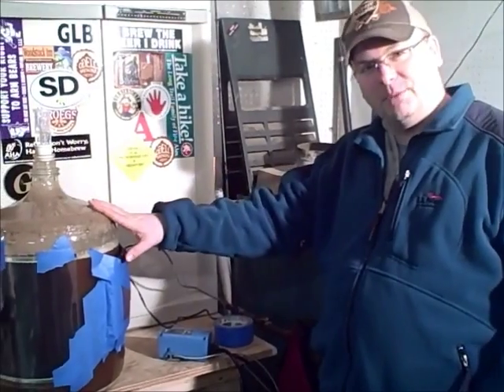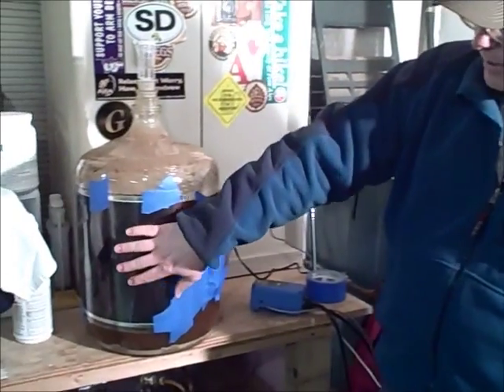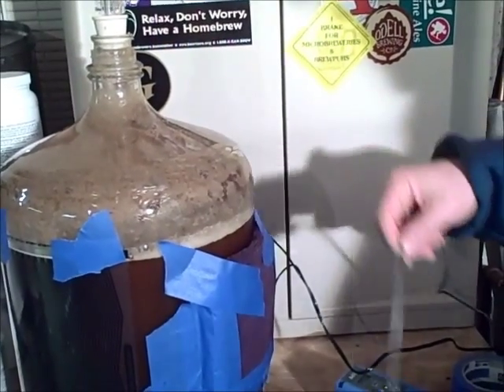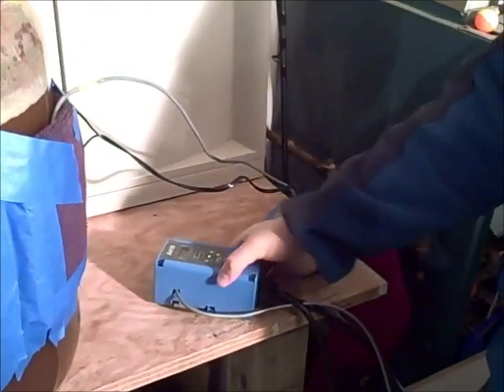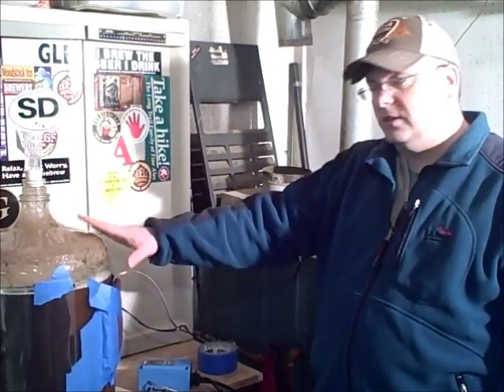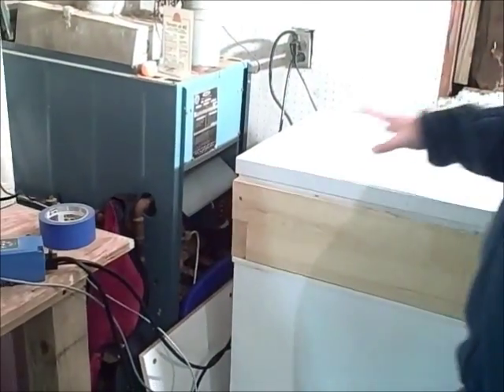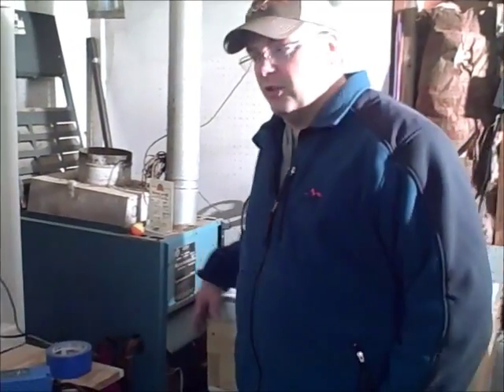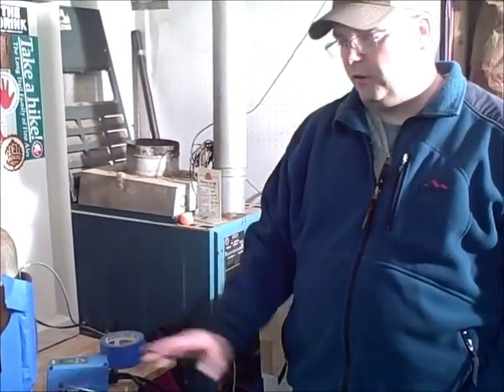How to Control Fermentation Temperatures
Mike got through his set up that he uses for controlling fermentation temperatures during the winter in his garage.